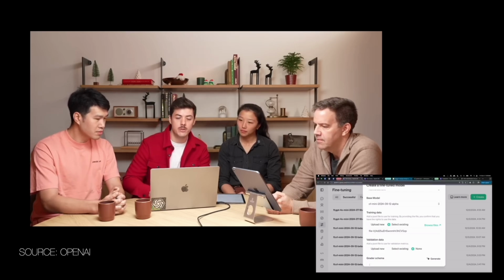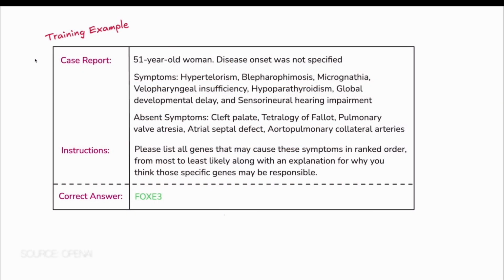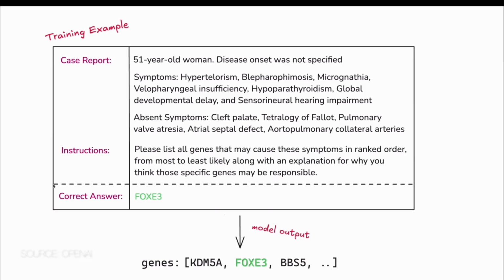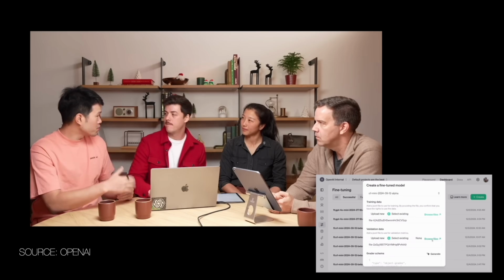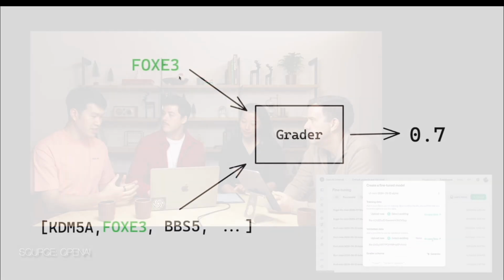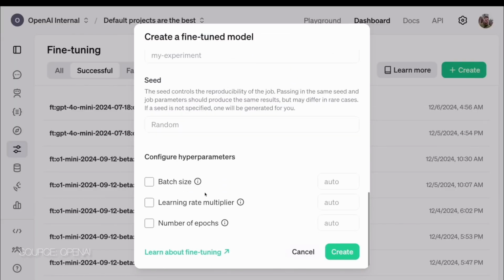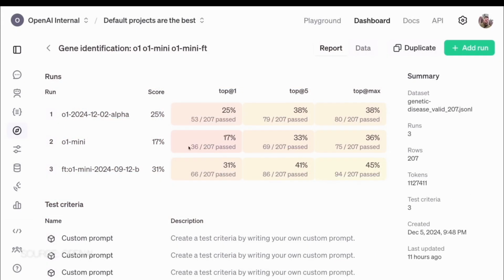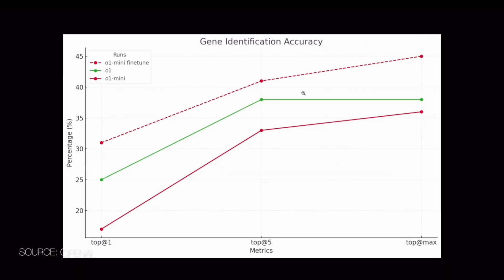OpenAI ChatGPT Reinforcement Fine-Tuning Impressions!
Reinforcement Fine-Tuning (RFT):
 - Concept: Unlike standard fine-tuning, RFT focuses on teaching models to reason in new ways rather than mimicking patterns from inputs.
 - Methodology: Models are trained using RL to reinforce correct reasoning paths and penalize incorrect ones, allowing for significant learning even with a few dozen examples.
 - Applications: Ideal for domains requiring deep expertise, such as legal, finance, healthcare, and scientific research.

Comparison to Standard Fine-Tuning:
 - Standard fine-tuning modifies model output styles or formats.
 - RFT empowers models to tackle complex reasoning tasks by generalizing knowledge to new scenarios.

Training and Validation Process
Data Preparation:
 - Training and validation datasets were JSONL files with structured examples.
 - Validation data was distinct from training data to ensure the model learned to generalize rather than memorize.
Grading Mechanism:
 - Introduced a “grader” to evaluate model outputs against correct answers.
 - Scores ranged from 0 (completely incorrect) to 1 (fully correct), with partial credit for near-accurate predictions.
Fine-Tuning Workflow:
 - Uploaded training data and selected hyperparameters.
 - Utilized OpenAI’s distributed infrastructure to train models.

Results and Insights
Performance Metrics:
 - Top-1 Accuracy: Frequency of the correct answer being the top prediction.
 - Top-5 Accuracy: Correct answer appearing in the top 5 predictions.
 - O1 Mini improved from 17% (baseline) to 31% (fine-tuned model) in top-1 accuracy.
Validation and Generalization:
 - Fine-tuned models showed significant improvement in generalization, evidenced by better performance on unseen validation data.
Scientific Impact:
 - Enhanced reasoning capabilities for rare disease diagnosis.
 - Potential to integrate AI models with traditional bioinformatics tools for improved healthcare outcomes.